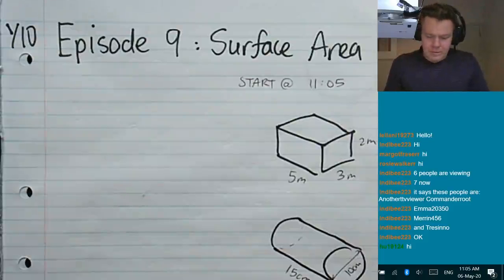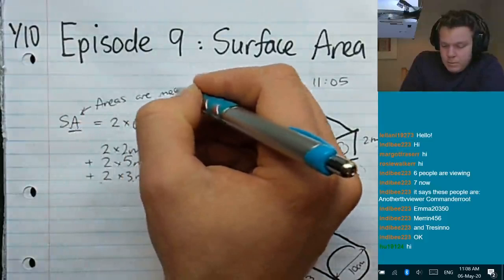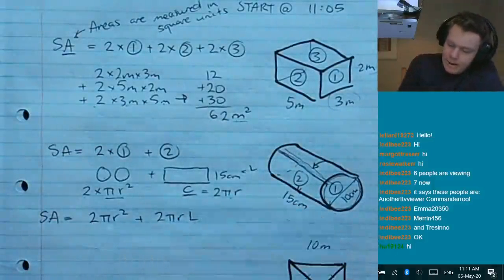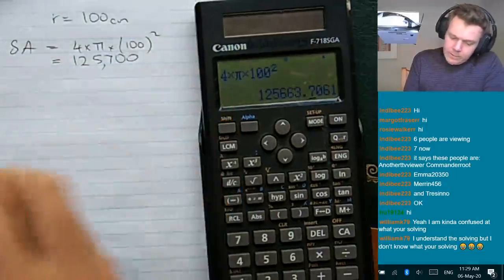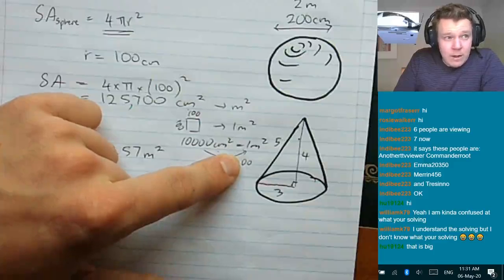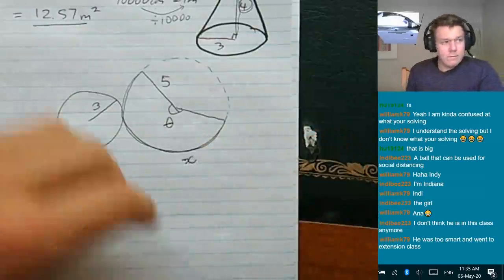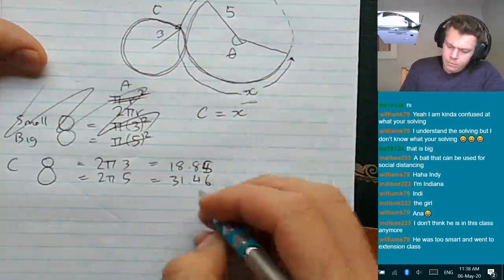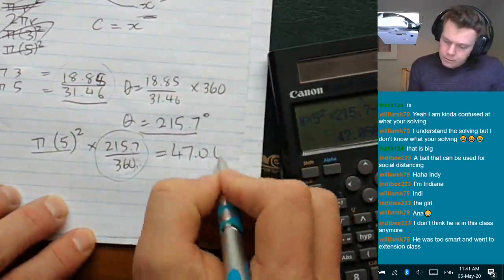Math in the Bubble- Y10 Episode 9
Video recording of the Year 10 Twitch Livestream on the 6th of May.